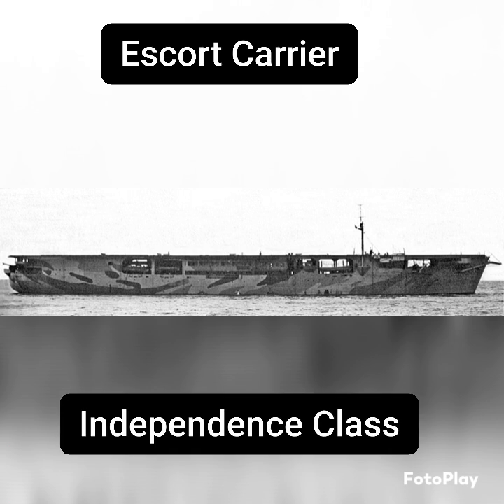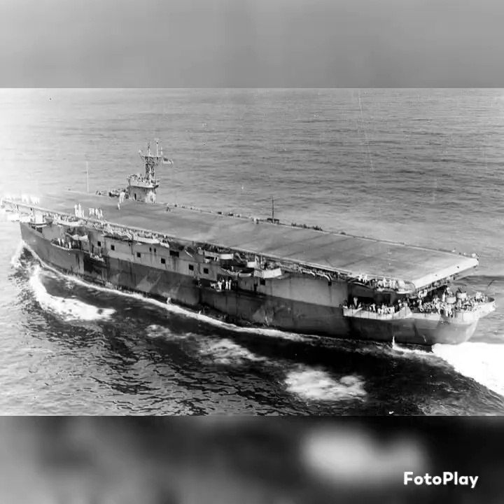MIH: Types of Aircraft Carriers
A look into the multiple types and classes of aircraft carriers from the earliest versions to the modern day.